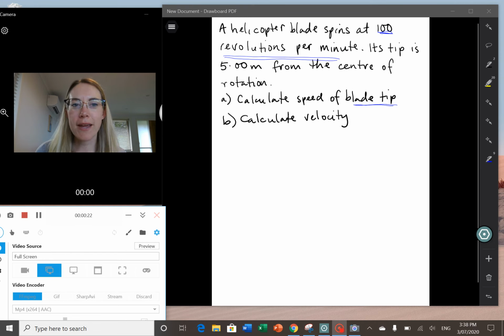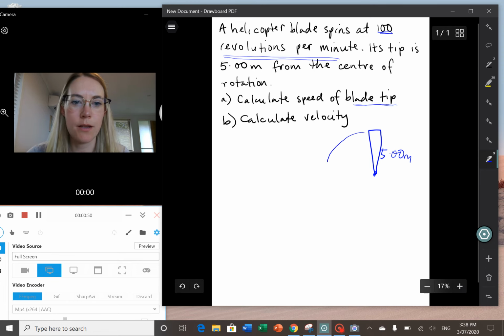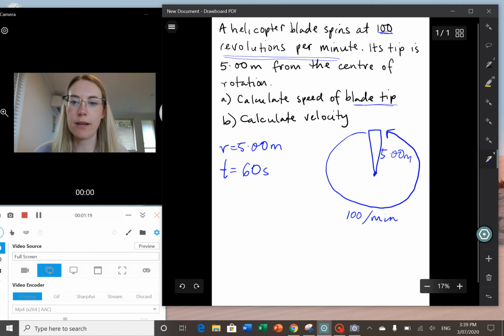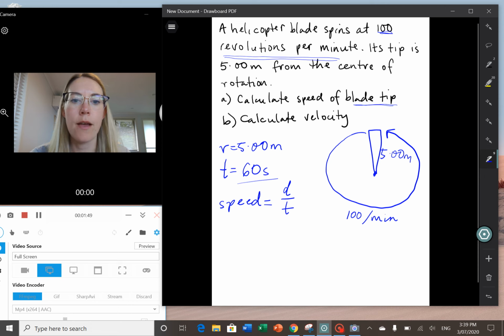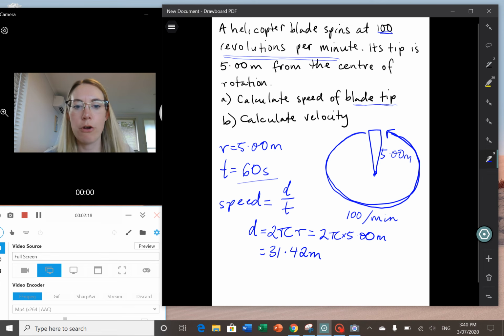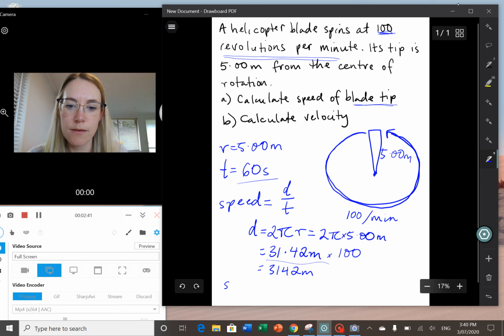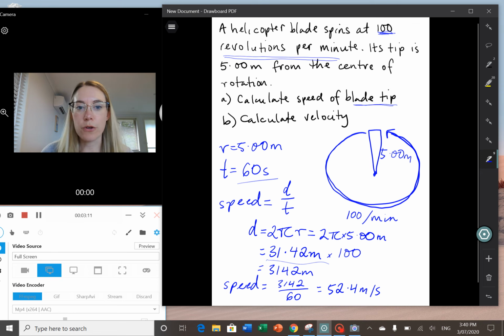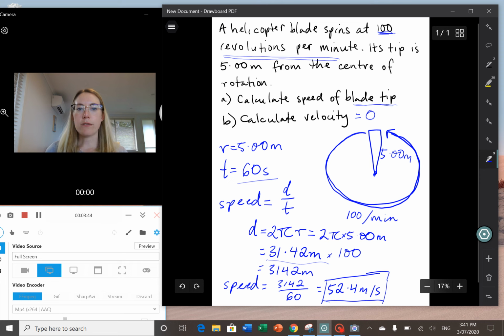Physics: A speed and velocity problem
A demonstration of a simple velocity problem. This sample question came from the AP Physics for College e-book which is freely available through OpenStax.